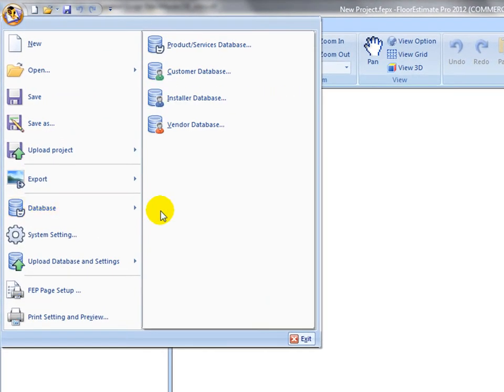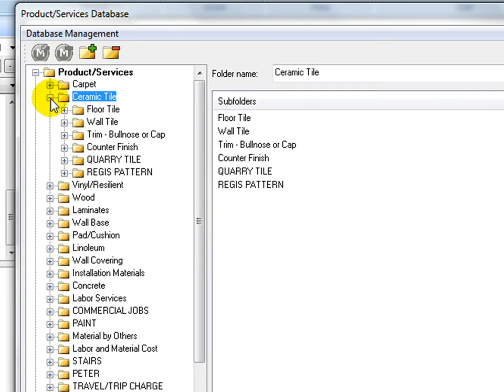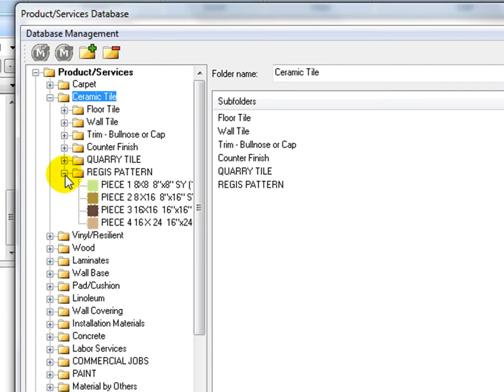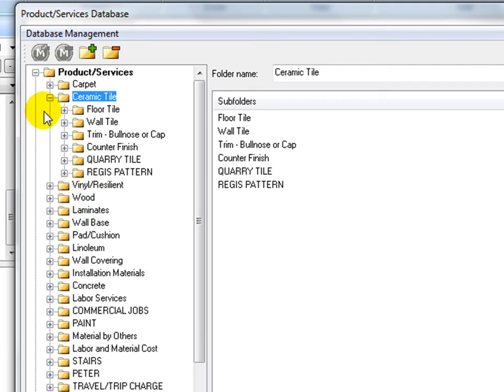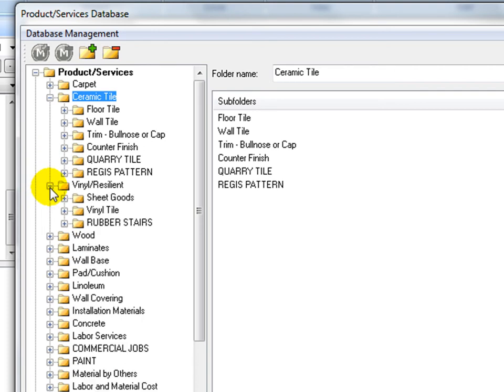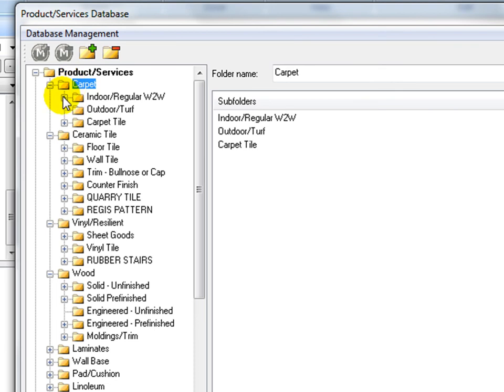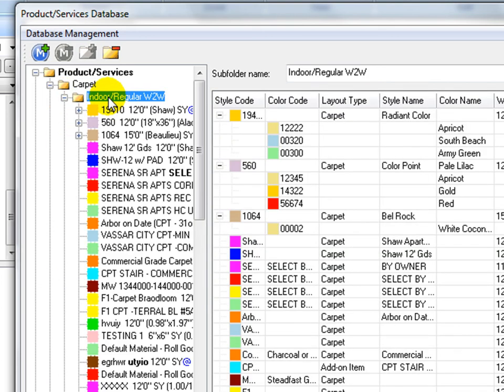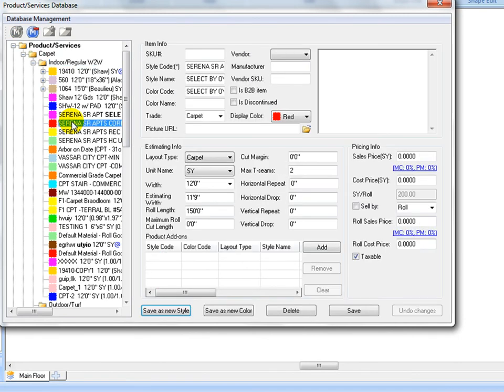Floor Estimate Pro ( FEP ) -Product and Services Database structure